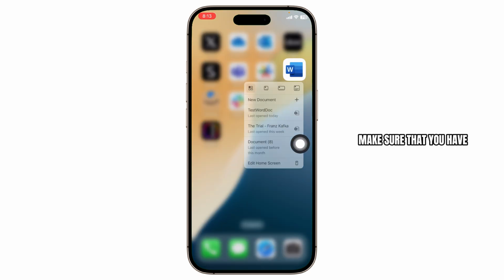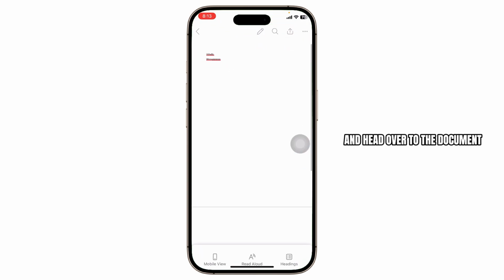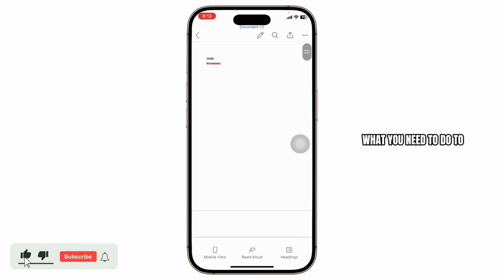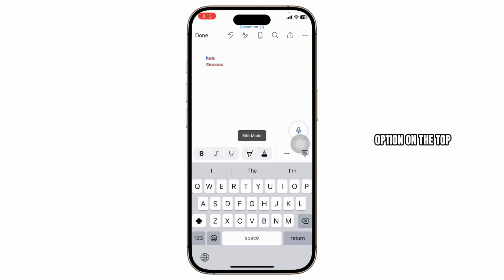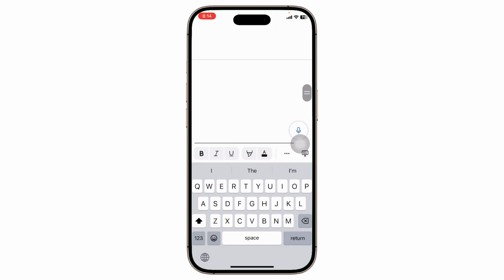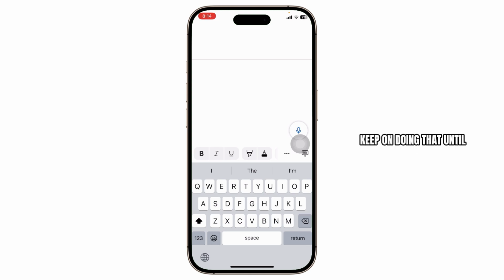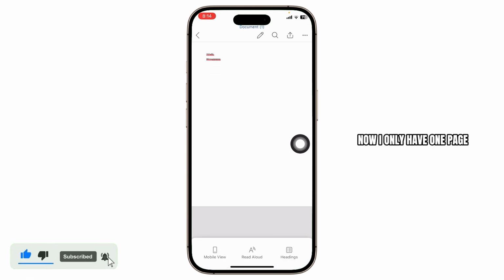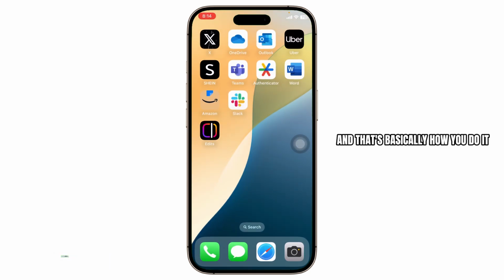How to Delete a Blank Sheet of Word on Mobile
Stuck with a blank page at the end of your Word document on mobile? 📄❌ This quick and easy 2025 guide shows you exactly how to delete a blank sheet in Microsoft Word using your phone — no desktop needed!

What You’ll Learn in This Video:
✅ Why blank pages appear in Word documents
✅ How to delete an extra or blank page in Word on mobile (iPhone & Android)
✅ Tips to avoid blank pages when formatting your document
✅ Bonus tricks for a cleaner, more professional-looking file

Whether you're cleaning up a school paper, resume, or report, this tutorial helps you keep your Word document neat and polished — right from your phone!

📌 Chapters:
⏱ 0:00 - Introduction
⏱ 0:10 - How to Delete a Blank Sheet of Word on Mobile